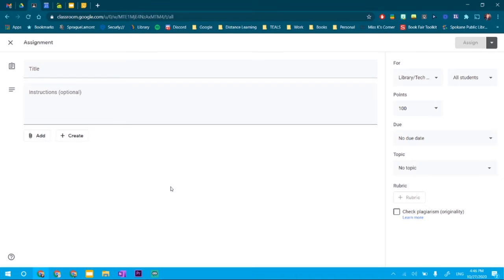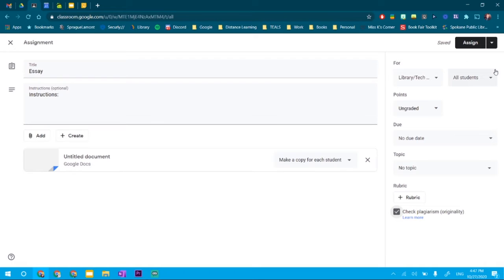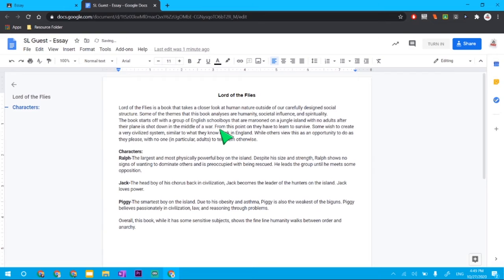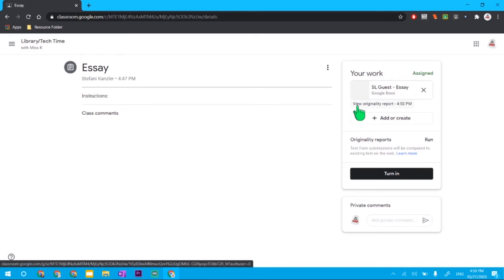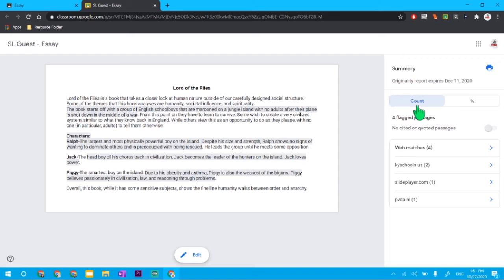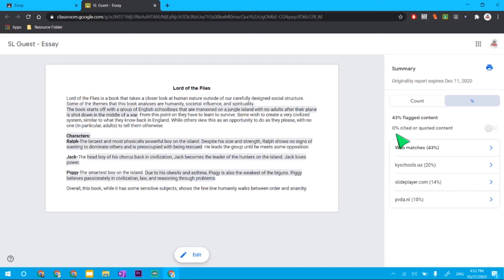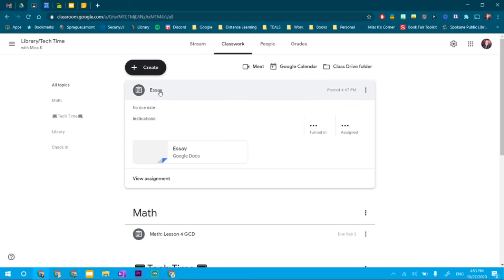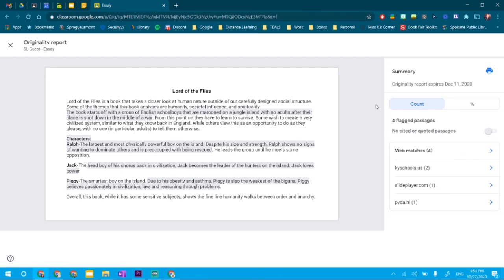Google Classroom: Originality/Plagiarism Checker ✔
With so much of school being online & the internet being at the tip of our fingers, Google has added in recent months a Plagiarism checker right in Classroom. Here is a tutorial on how to use it, both as a teacher & as a student. Happy Learning!